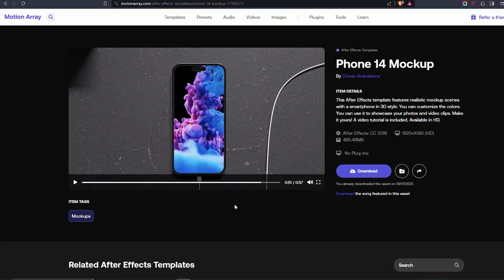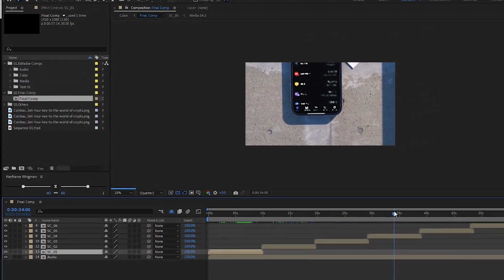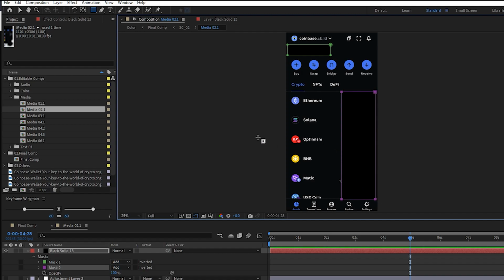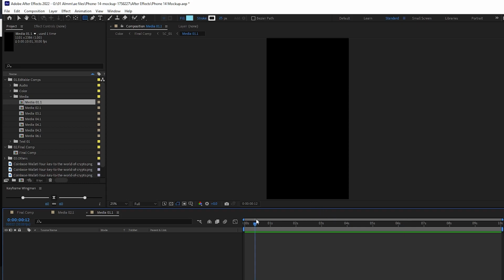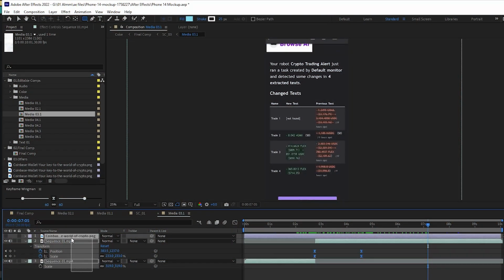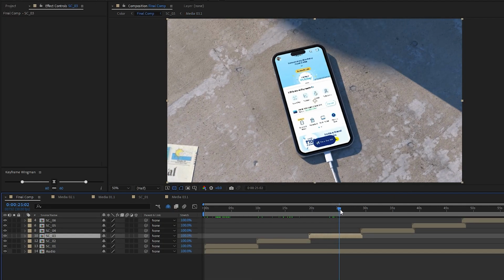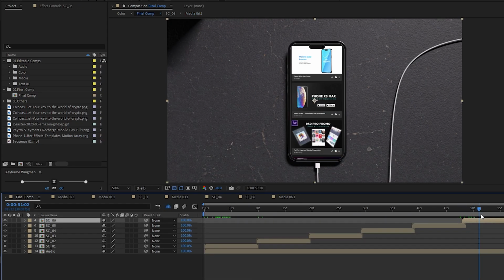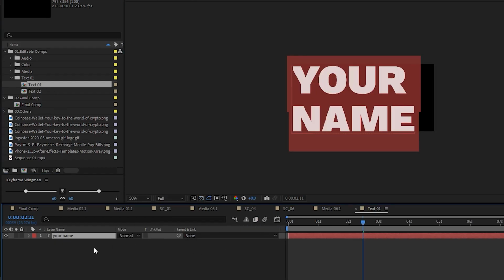How to edit A 3D MOCKUP Phone in After Effects || Beginners || Free download